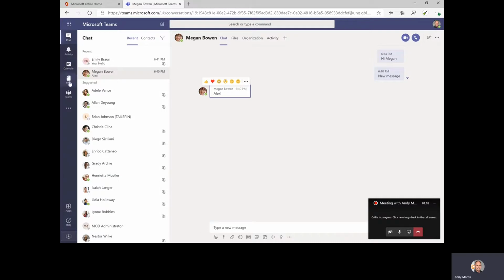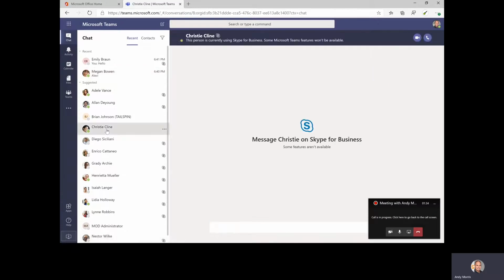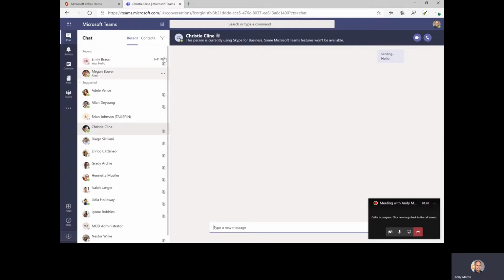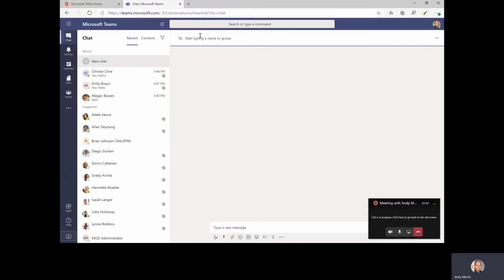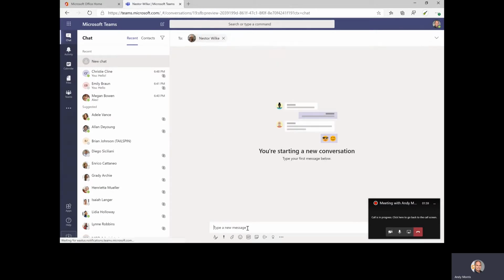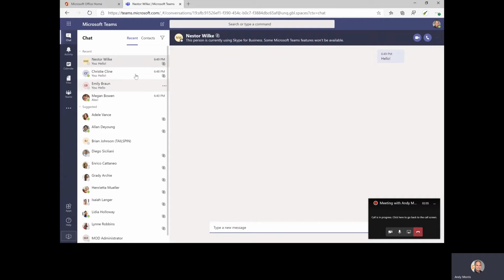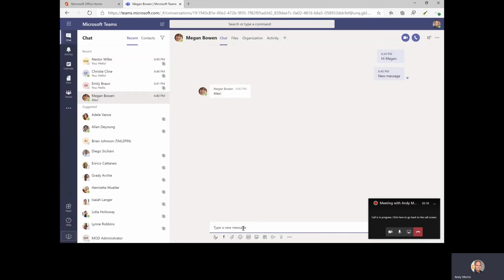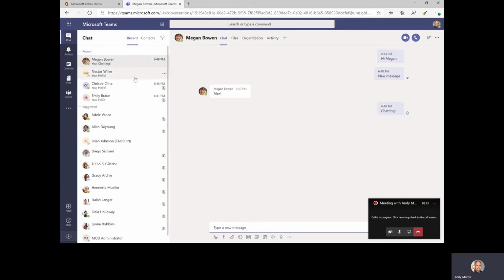How to chat 1:1 in Microsoft Teams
Quick how to video on 1:1 chat in Microsoft Teams